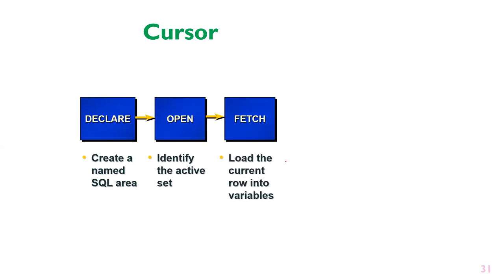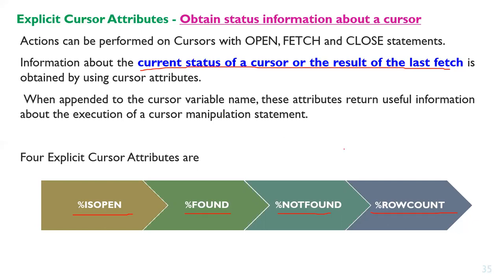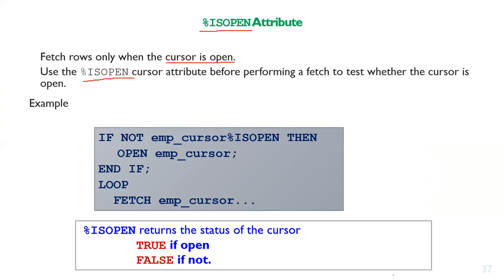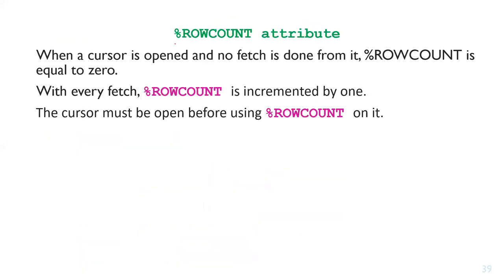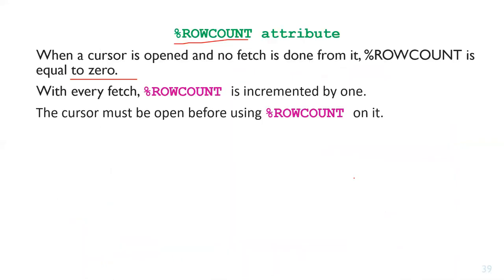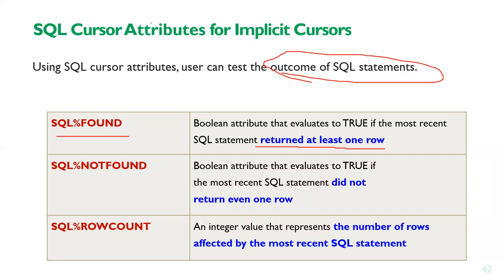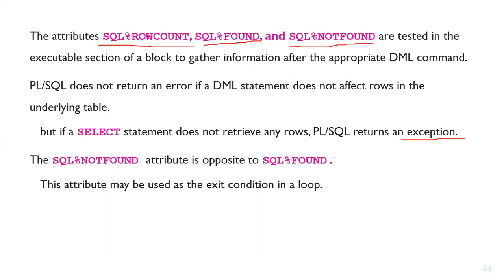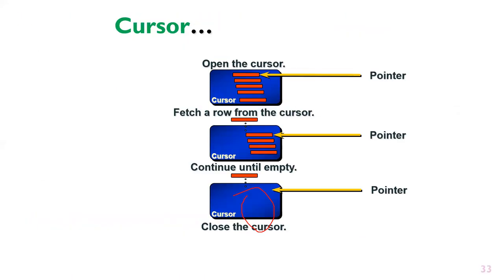RO - UNIT-IV - Chapter 12 - PL/SQL - Cursors and Exceptions - Part II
EXPLICIT CURSORS ATTRIBUTES
IMPLICIT CURSORS ATTRIBUTES